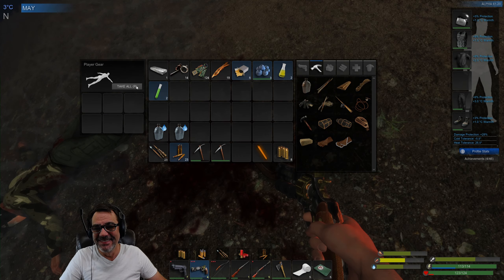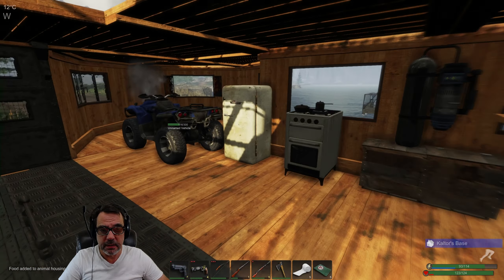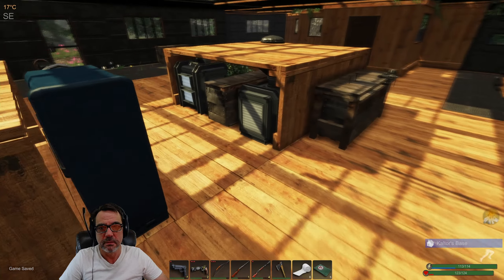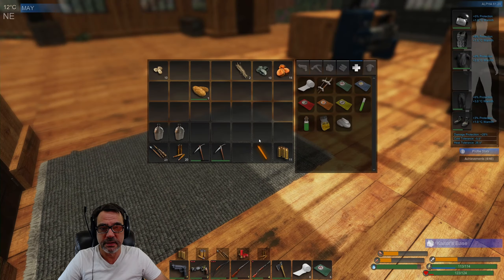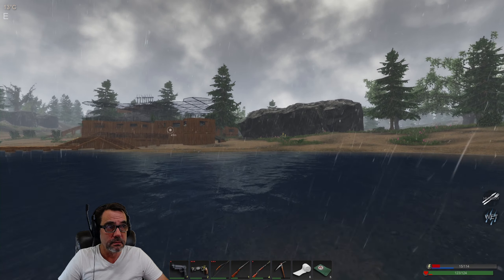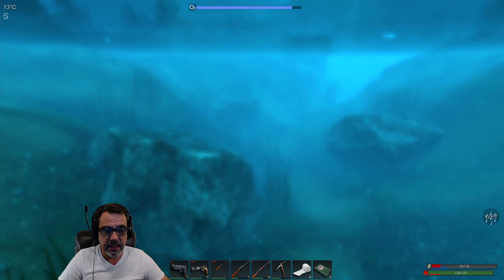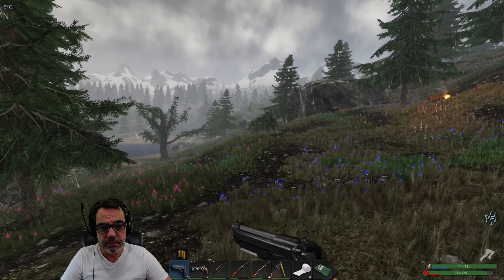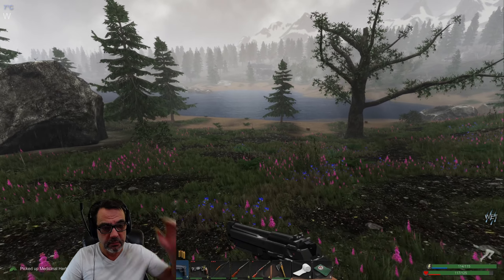Subsistence S3 E 286 Solar Panel Upgrades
Thank you to Ogopogo for the new intro and channel art!!

Now accepting Brave Tips (basic attention tokens).
Your tip is much appreciated and will help make it possible to continue to improve the channel.

Current features:
* Single-player and Co-op PvE sandbox experience.
* Crafting mechanics.
* Farming.
* Animal husbandry.